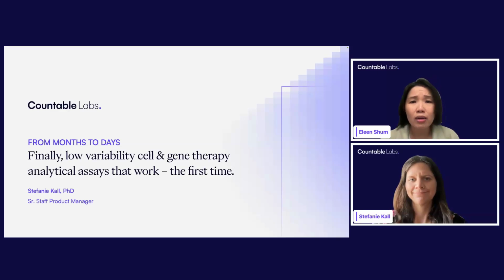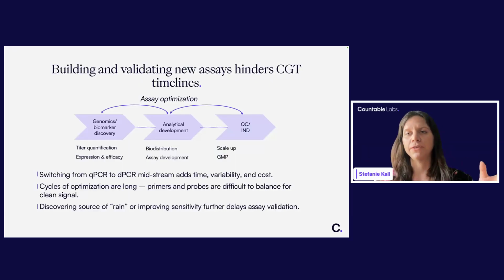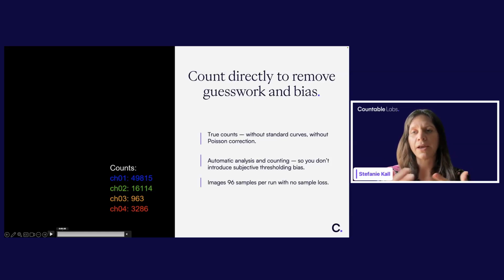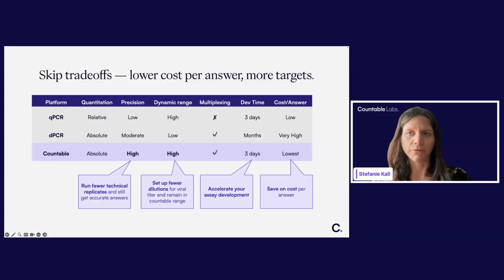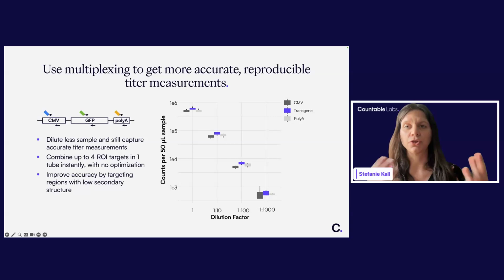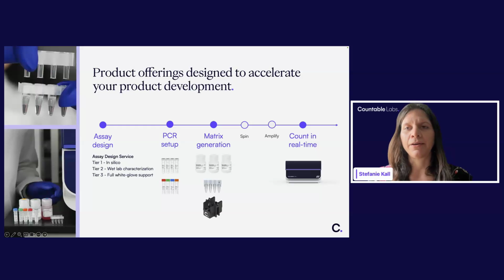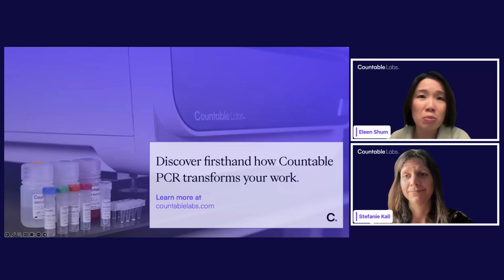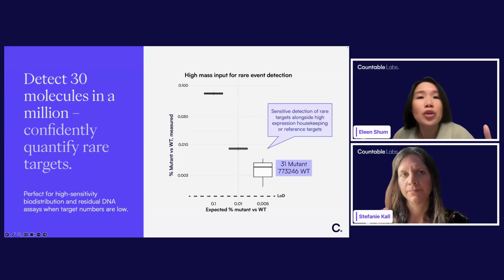Finally, low variability cell and gene therapy analytical assays that work the first time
Cell and gene therapy teams — are you still waiting months for critical vector assays and dealing with the tradeoffs of qPCR and digital PCR?
With Countable PCR, you will finally develop precise viral vector characterization assays with low variability, high sensitivity in just days — not months.
Watch to learn how Countable PCR makes it possible to

- Launch high-quality assays in 3 days, not months — so you stay on schedule all the way to IND
- Consolidate key vector characterization assays on one platform — get titer, biodistribution, residual DNA, and genome integrity assays in one experiment
- Achieve 1-3% CVs — so you get ultra-low variability with high reproducibility

Jump to a section:
00:00 Intro
03:07 What's holding CGT teams back
07:29 What Countable PCR delivers to CGT teams
08:35 How Countable PCR works
12:35 How it compares to qPCR and digital PCR
15:15 How it reduces assay development cost and time
21:33 Viral titer and genome integrity
24:43 How it replaces long-reads NGS
26:12 Why Countable PCR fits GMP regulatory environments
28:18 The platform and Assay Design Services
30:00 Q&A